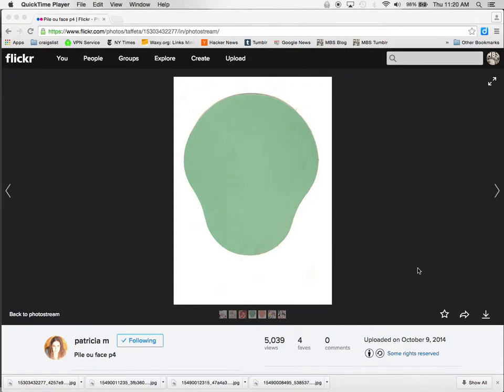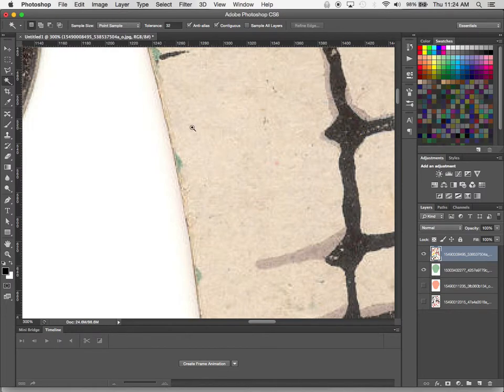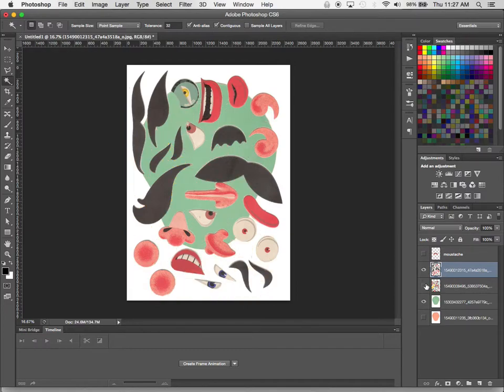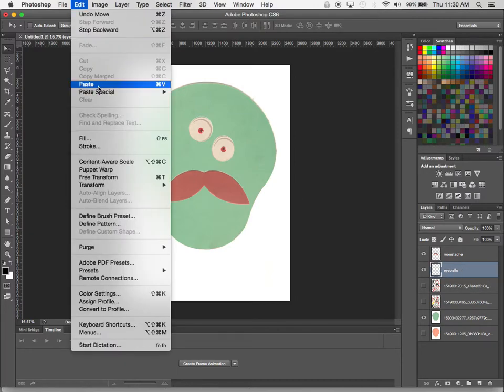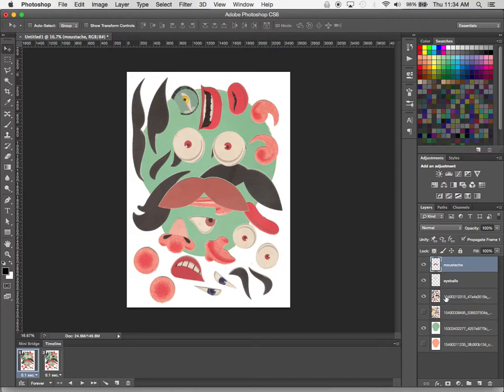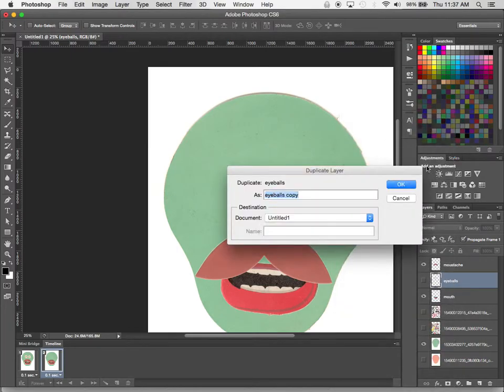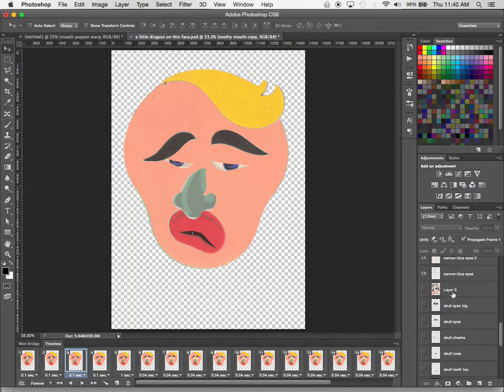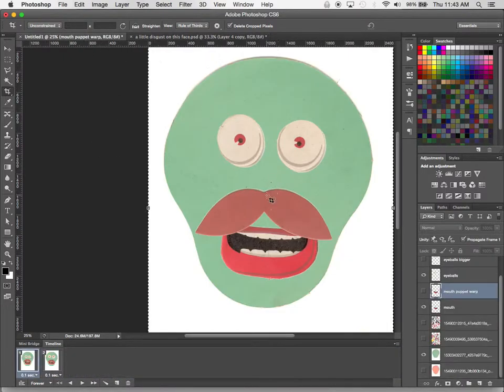Working with Frames and Layers to create Animated GIFs in Photoshop